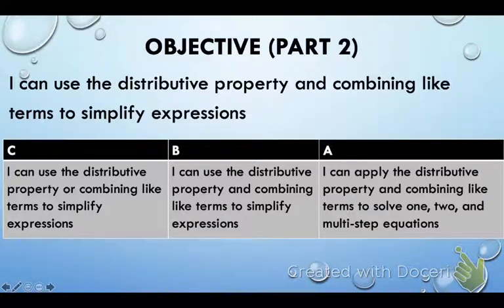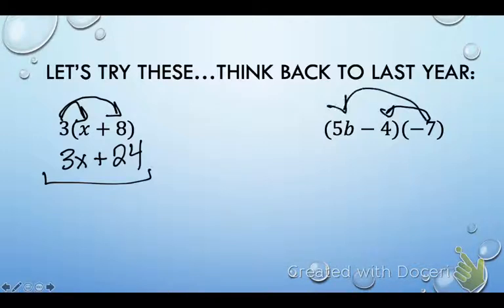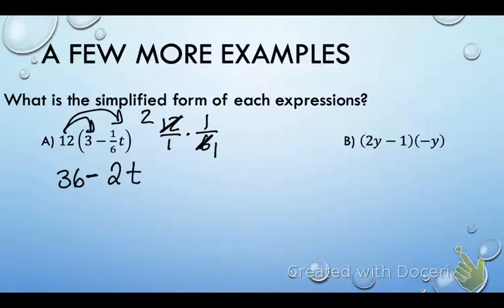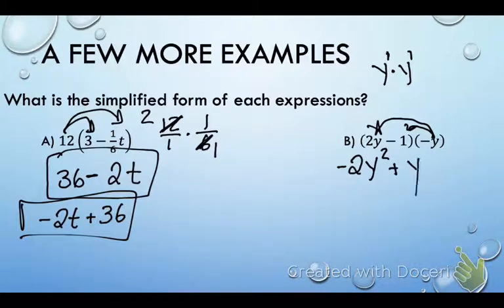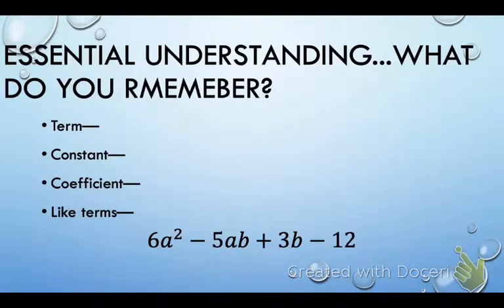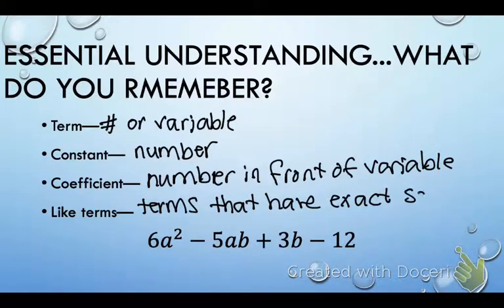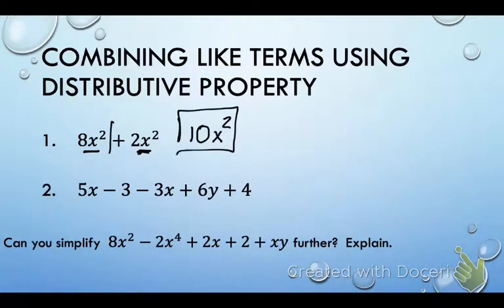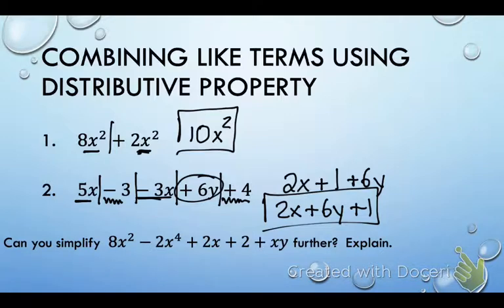1.7 - Distributive Property